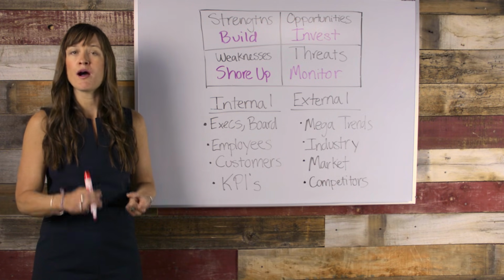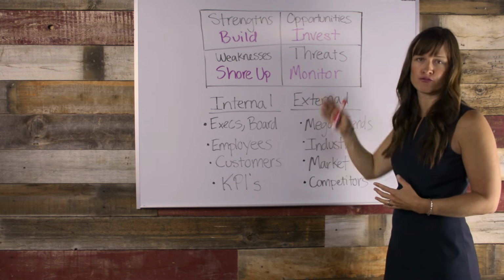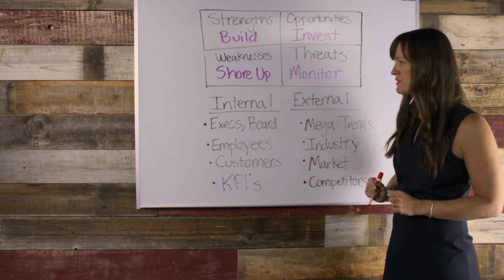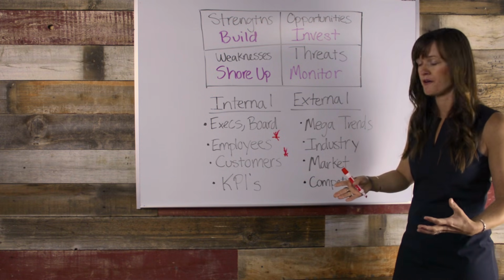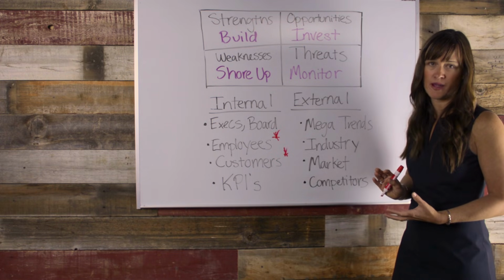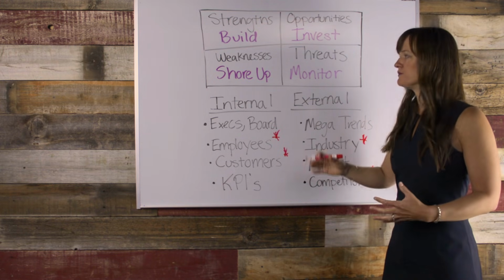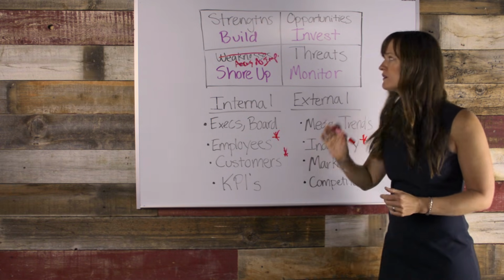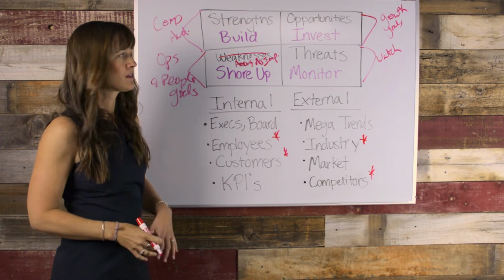How to Perform a SWOT Analysis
SWOT stands for strengths, weaknesses, opportunities, and threats. Understanding how to perform a SWOT analysis is critical to your planning process. The purpose of creating one is to formulate a synthesized view of your current state.

We build on our strengths, shore up our weaknesses, invest in our opportunities, and monitor our threats. Strengths and weaknesses provide an internal view of your organization, while opportunities and threats offer an external view.

Utilizing input from your planning team and pulling in data sources will help you develop a SWOT analysis.

Internal data sources include:

● Executives and board members
● Employees
● Customers
● KPIs

External data sources include:

● Megatrends
● Industry
● Market
● Competitors

After collecting your data, synthesize it into 10 to 15 bullet points for each four quadrants of your SWOT. Aim to fit it onto one page. It’s helpful to be able to see a clear and succinct picture of your current state.

Do not confuse weaknesses and opportunities. For example, say one of your bullet points is to improve communication. While it may sound like an opportunity, it should be classified as a weakness. Opportunities are drawn from external perspectives (things we can influence but not control). We control communication. The distinction is important because when you process your SWOT, each quadrant serves its purpose.

Opportunities are growth goals, threats are simply monitored, weaknesses are operational and people goals, and strengths are the source of competitive advantages.

Now that you know how to perform a SWOT analysis put it to use! Excellent planning starts with understanding where you are today.